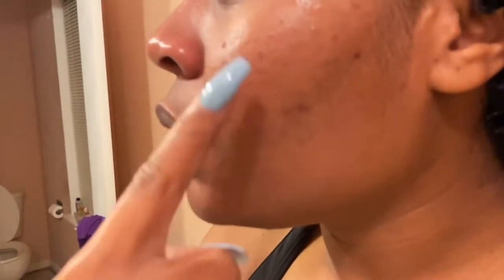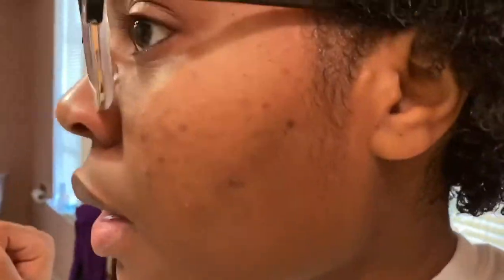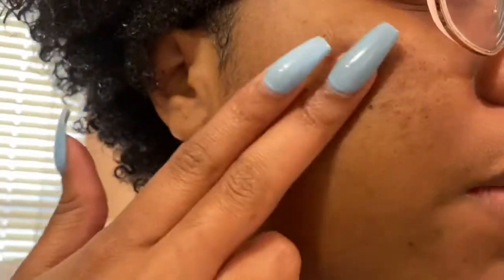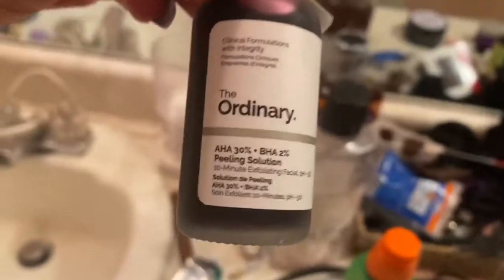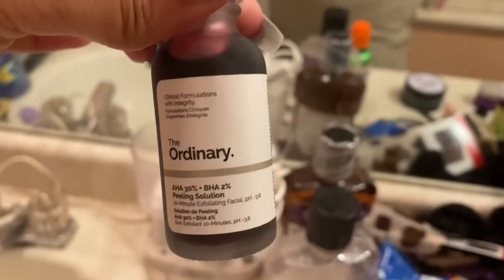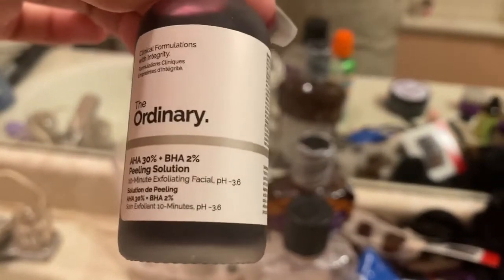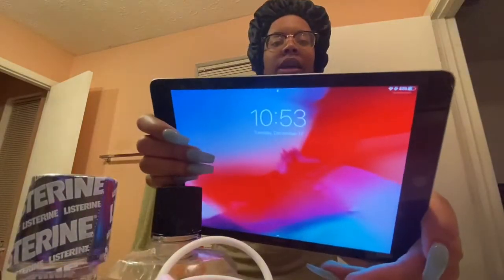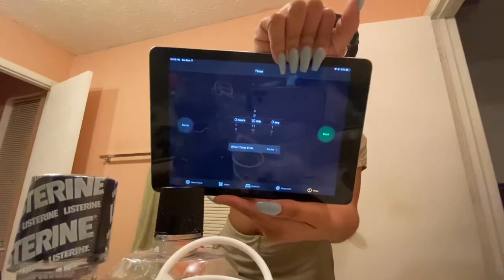TRYING THE ORDINARY FOR 5 DAYS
I tried the ordinary Alpha Arbutin for 5 days. Hopefully you guys enjoy the video.